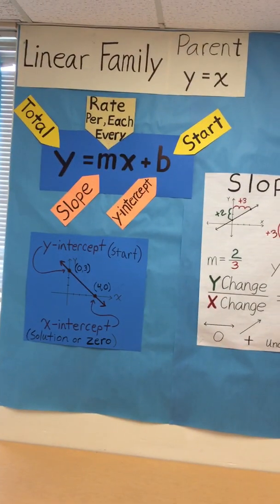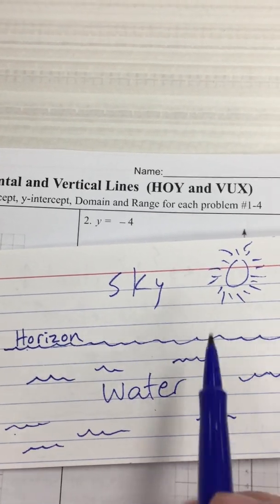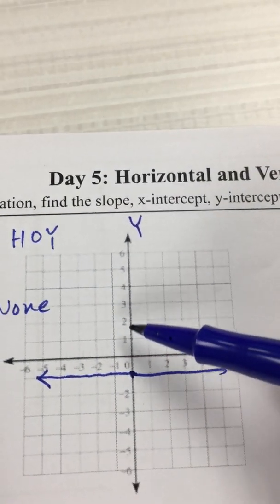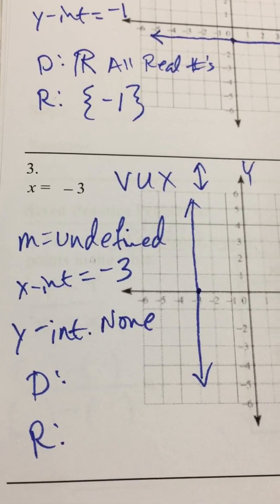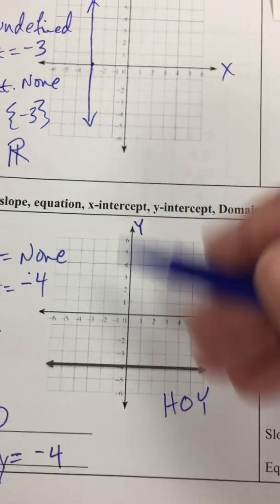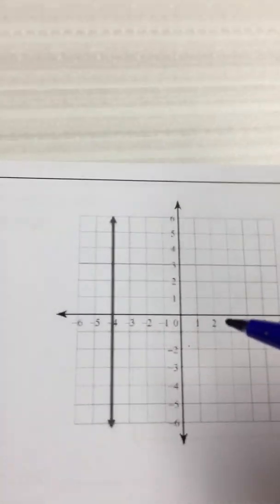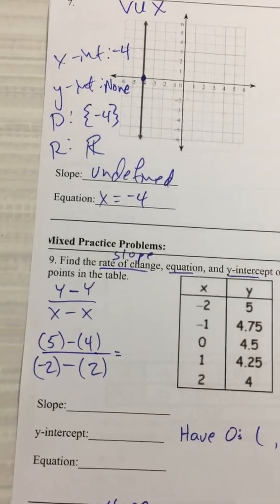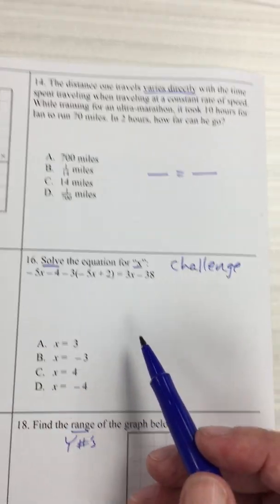Day 5 Hoy and Vux